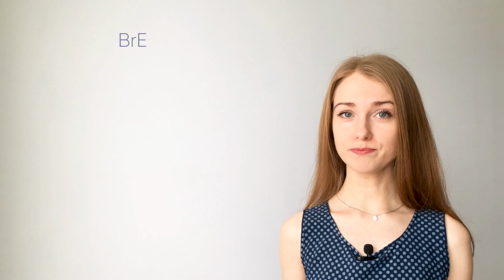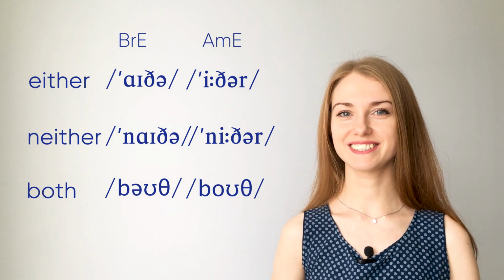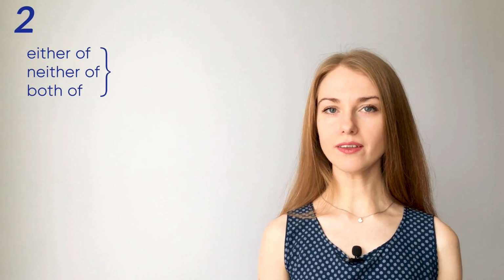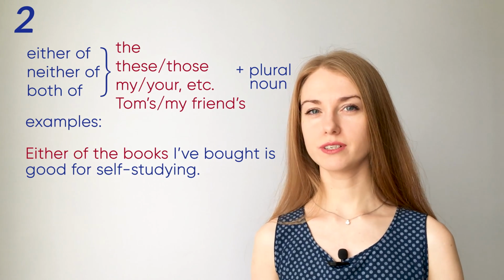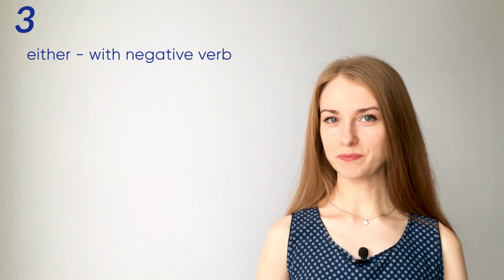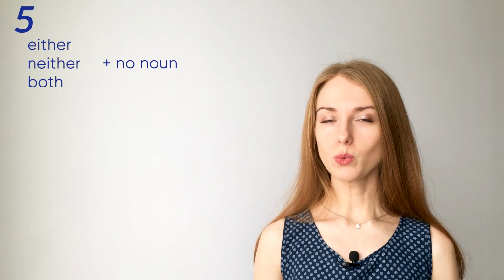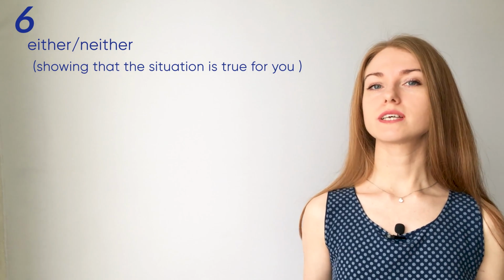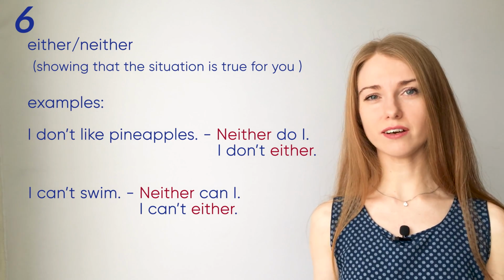How to use Either Neither Both | Meaning | Pronunciation | Usage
How to use "either", "neither" and "both"
In this video we'll look at the meaning of these words, two ways to pronounce them (British and American) and how to use them in a sentence. You'll also see various examples which will help you understand the usage of these words even better.